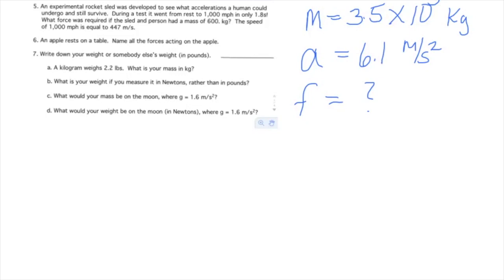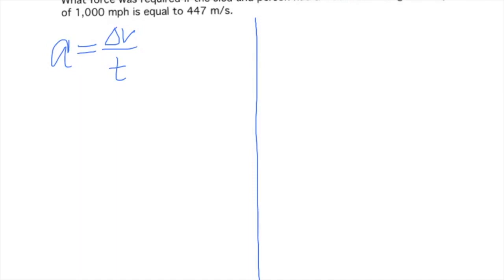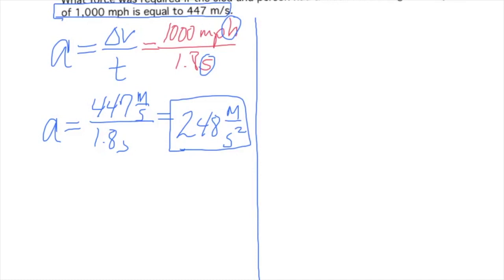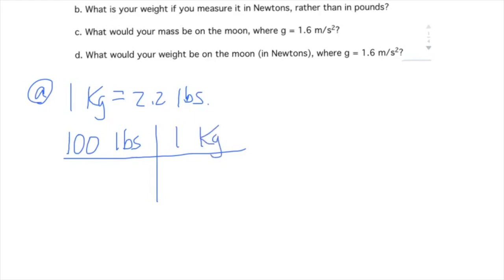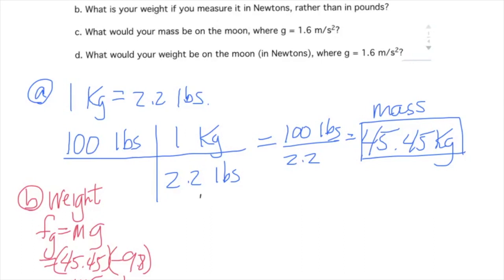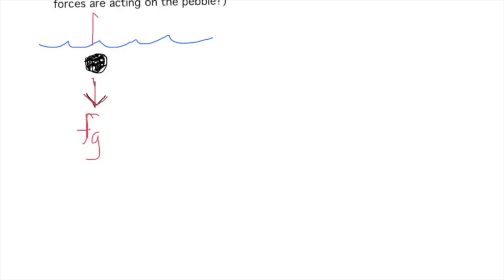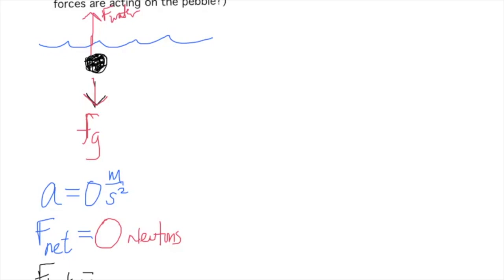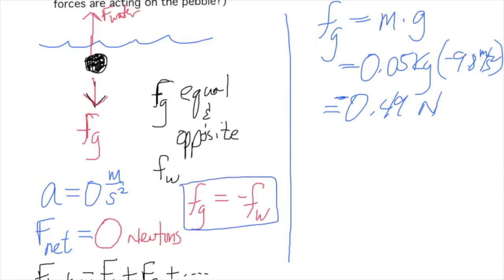Newton's 2nd worked problems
This video is about Newton's 2nd worked problems